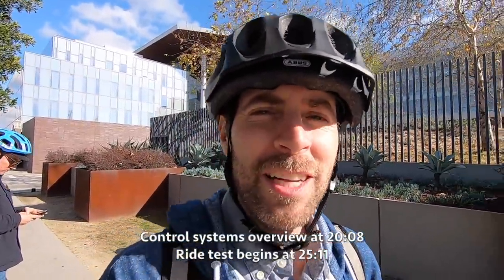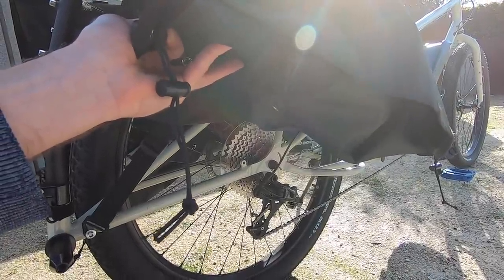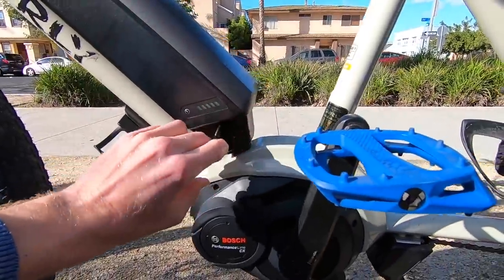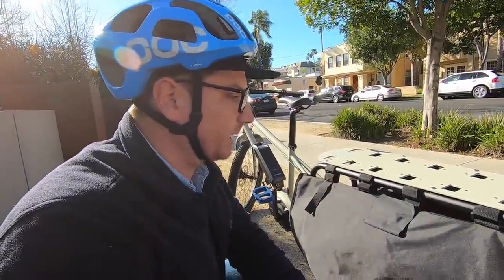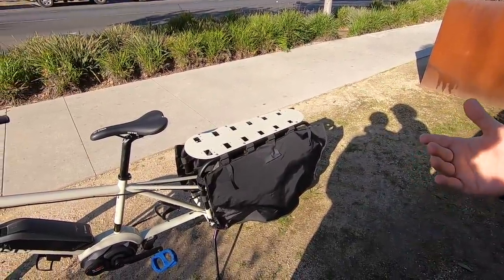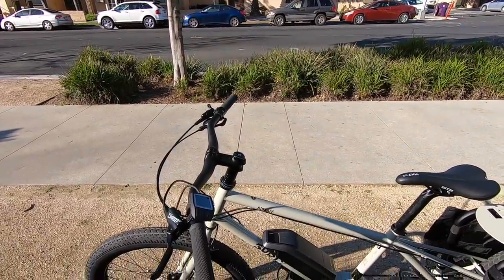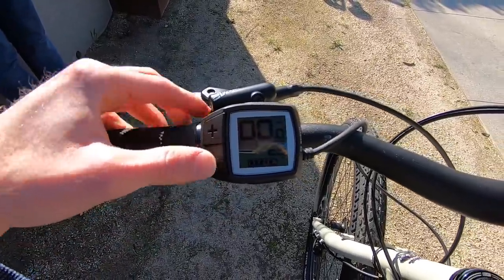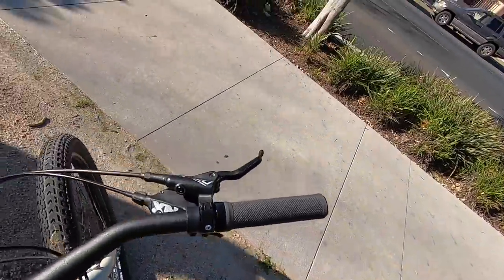Surly Big Easy Review - $5k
The Surly Big Easy is a Bosch powered electric cargo bike from Surly with a long tailed design, a steel frame, steel fork, and am aluminum alloy platform rack in the rear. Powered by a Bosch Performance Line CX mid-drive, a PowerPack 500, 11 speed SRAM GX derailleur, and rounded off with Tektro Orion hydraulic brakes. Purpose built for action and loaded with possibilities, it really speaks to the adventurer ready to start a rugged tour or have some fun camping, can also be used around town and in many other situations. Since the bike appeals to a certain consumer, it may put off those looking for a typical cargo bike that serves more like a family van, it is also missing some features like integrated lights, a deflopilator, a slap guard, and doesn’t come with pedals.